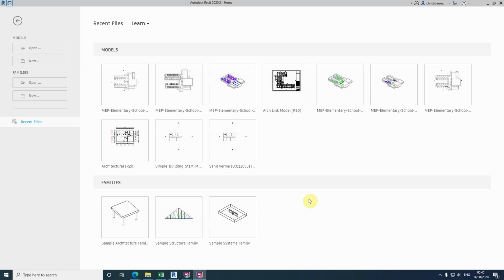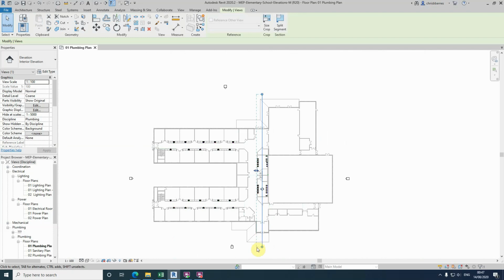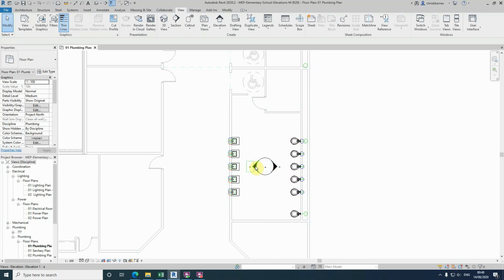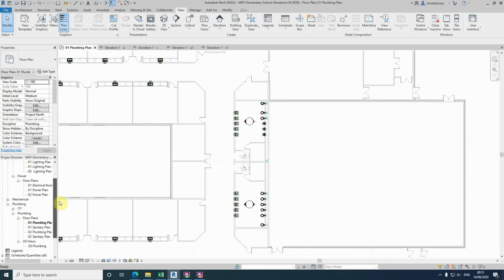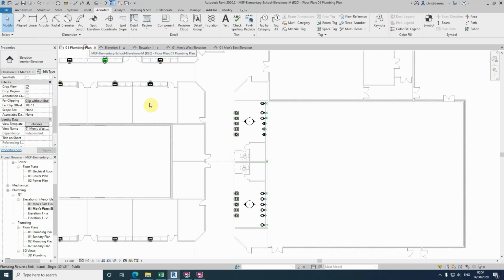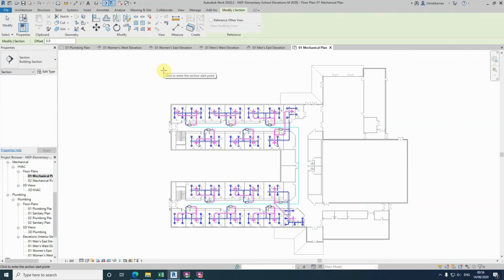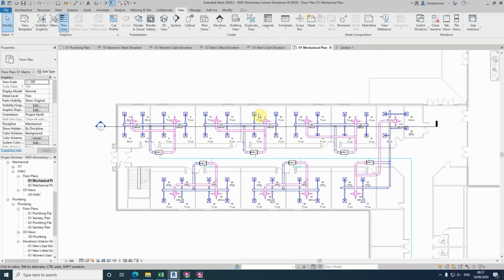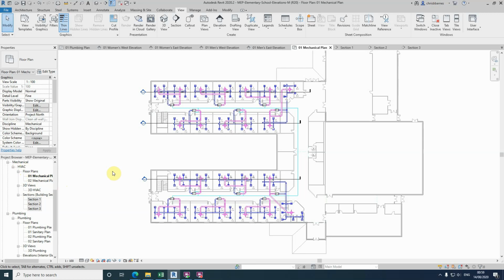5 15 Practice Create Elevations and Sections